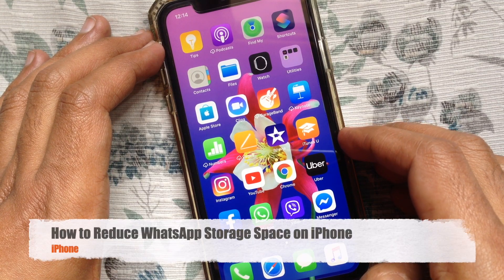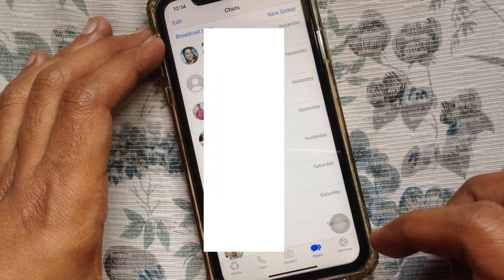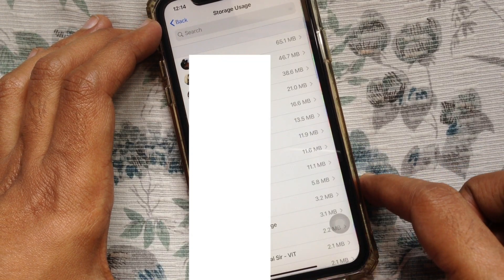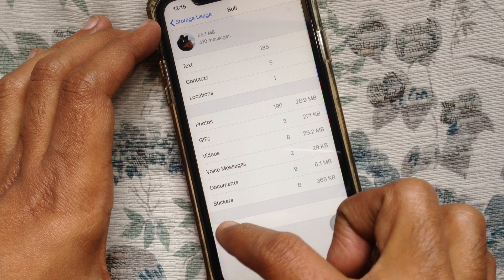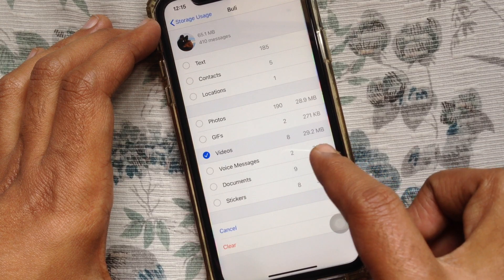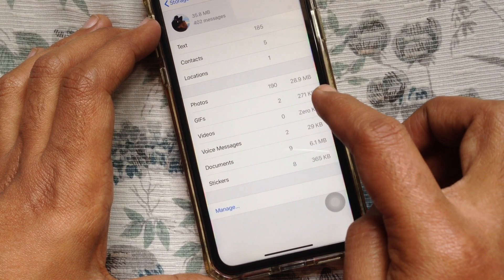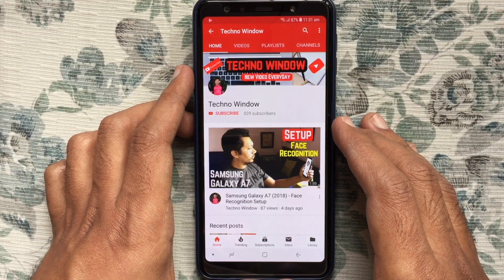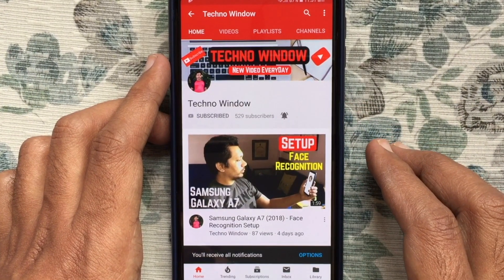How to Reduce WhatsApp Storage Space on iPhone